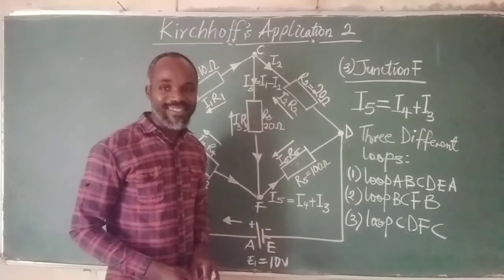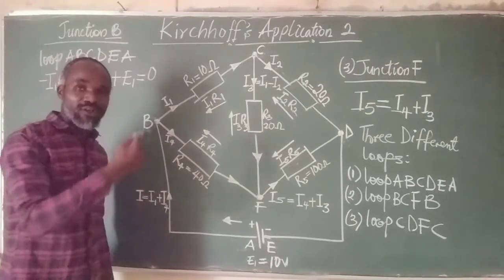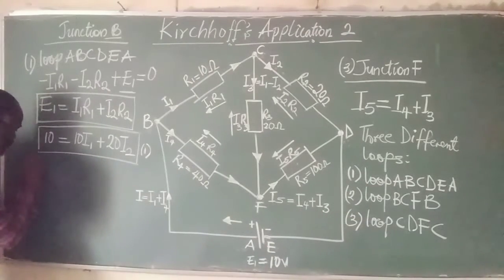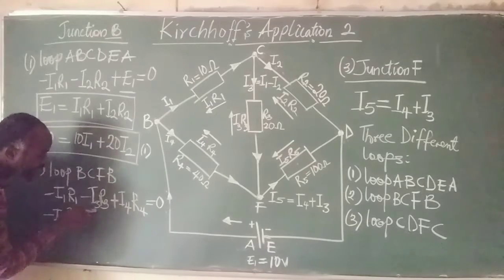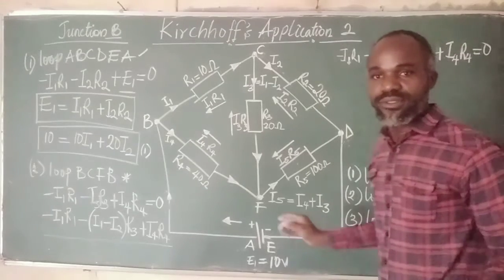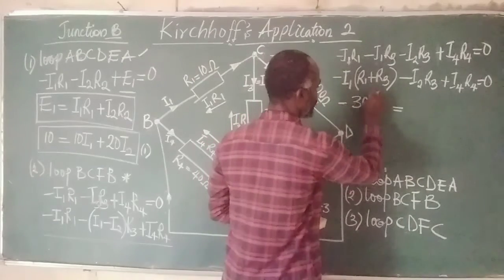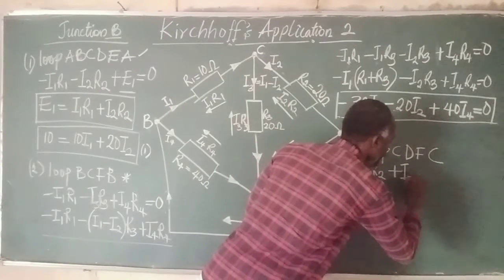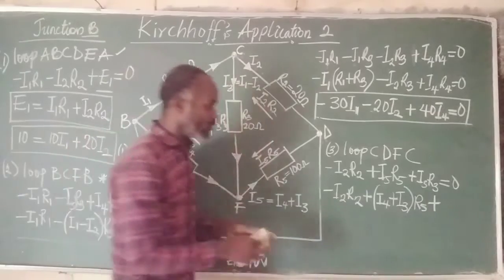Compound Kirchhoff's Network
Solving problems involving network of circuit is challenging especially when it contains many junctions. This video is a follow-up to the previous video in which various junctions were properly  detailed.

The loops analysis in this video is carried out to generate tripartite equations which will be solved simultaneously to find the unknown parameters.